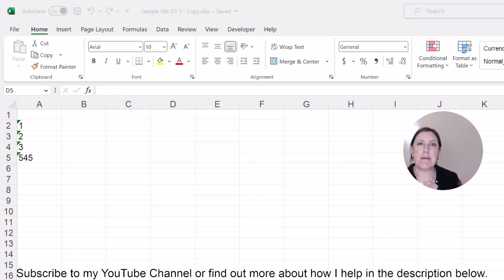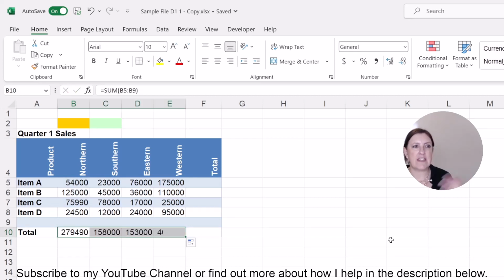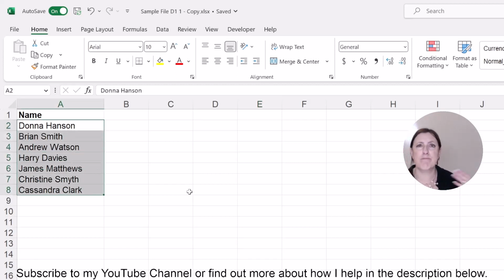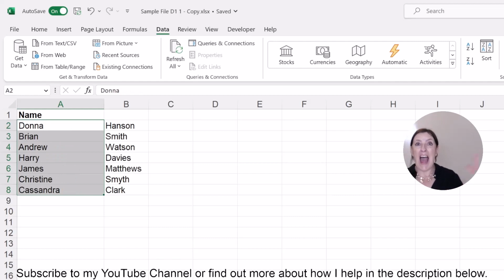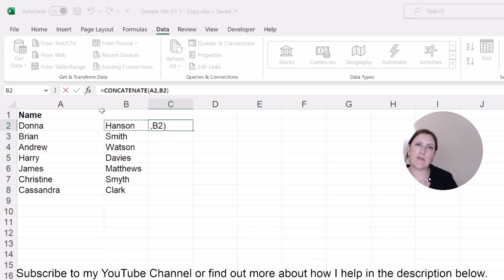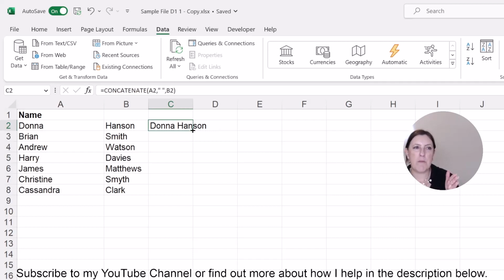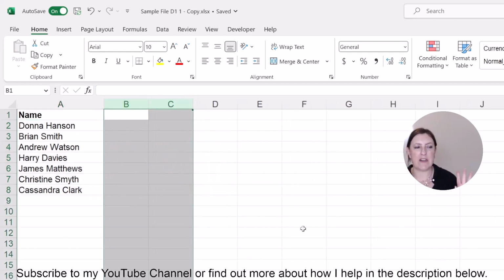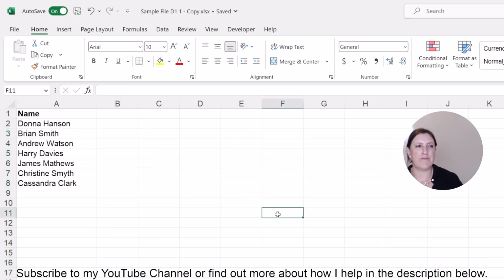5 Microsoft Excel Tips Every User Needs to Know!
In this video I share five tips to help make working with data imported from programs such as SAP, Oracle, QuickBooks or MYOB easier to work with.
Hope it helps you get more done in less time in Excel.

Timestamps
00:00 Set Up
00:31 Text to Numbers
01:19 Quick Autosum
02:23 Text to Columns
03:48 Concatenate Function
06:56 Proper Function

2. Explore my online short courses
3. Enquire about a presentation or training session for your team: Book a Discovery call